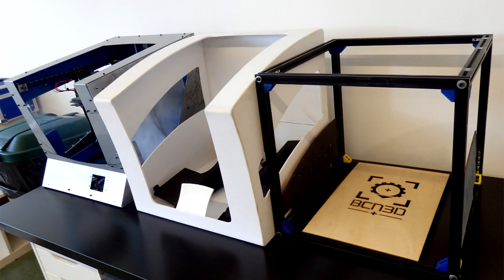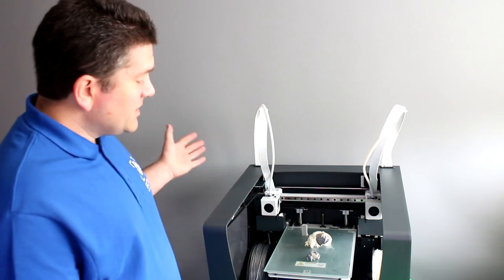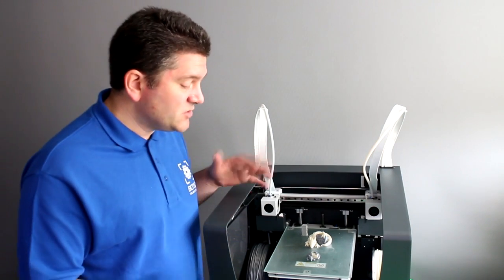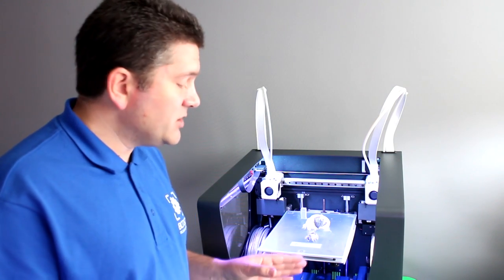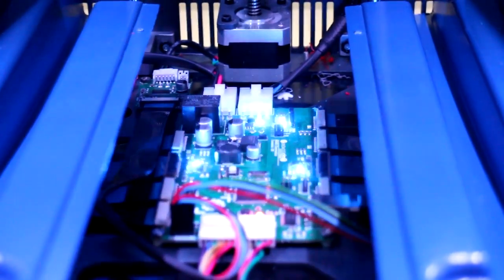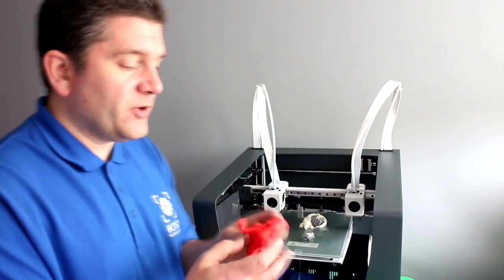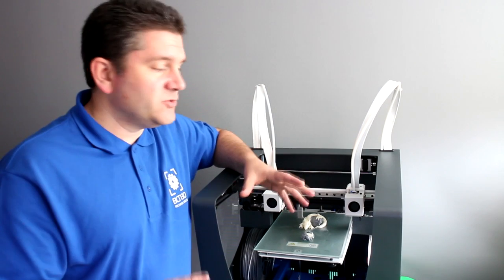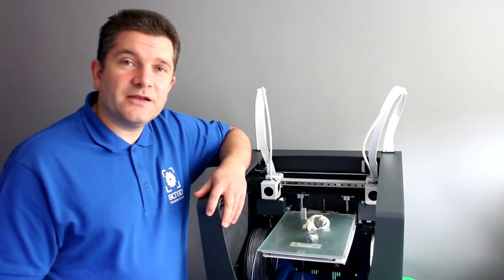Review and thoughts on the BCN3D SIGMA 3DPrinter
Hi everyone, this is an introduction video to the BCN3D Technologies Sigma 3D Printer - Dual carriage extruder system, professional printing on the desktop.
This is an independent hands-on review of initially using the Sigma 3D printer, I take a look at dual colour and soluble support materials along with my thoughts on the Sigma 3D Printer and how it compares in the current desktop FDM market.

If you have any questions or would like me to go into further detail in a future video on the Sigma, please leave them in the comments below, or message me on Twitter - @RichRap3D

Highly recommended viewing if you are thinking about getting a 3D Printer and have a need for high quality 3D prototypes.

For further information about BCN3D Technologies - Do also take a look at my visit to see them earlier this year over on the DisruptiveMagazine Blog - Parts 1 and 2 -

Further information about the Sigma can be found over on the BCN3D Technologies